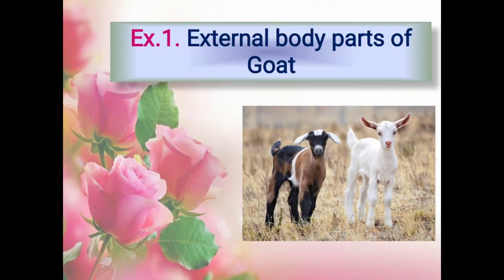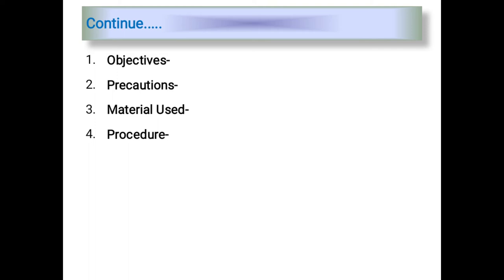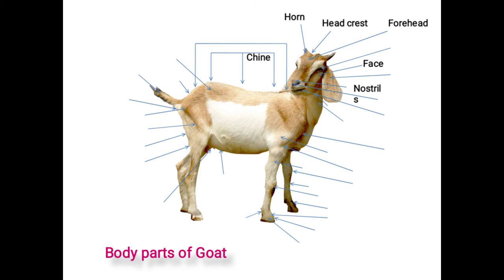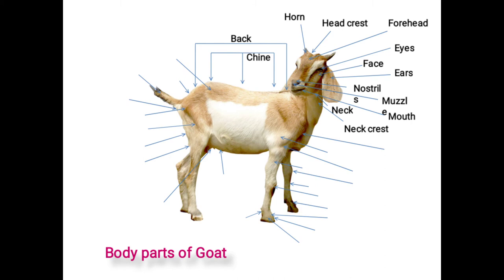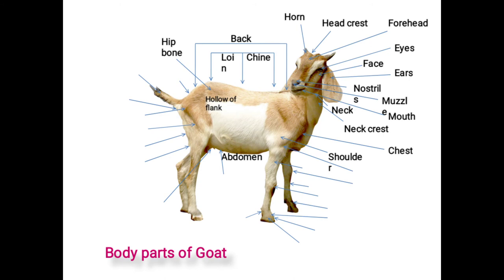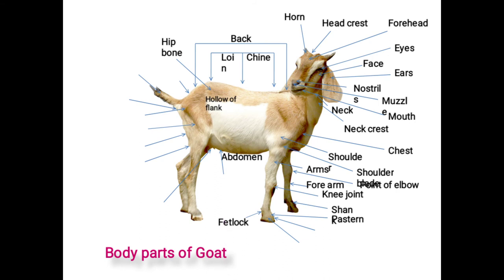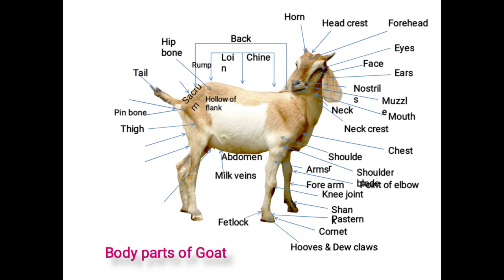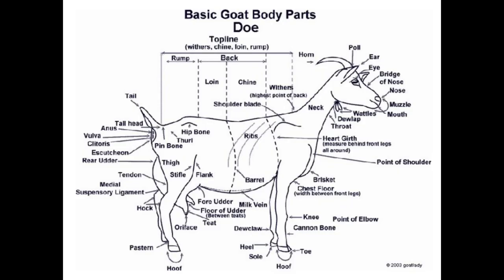Practical Ex. 2. External body parts of Goat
Ms. J. Y. Mote
Assistant professor
Department of Animal Husbandry & Dairy Science
K. K. Wagh College of Agriculture Nashik Maharashtra (422003) India